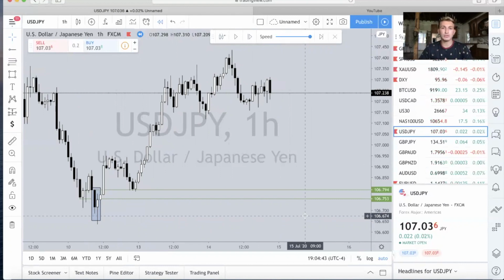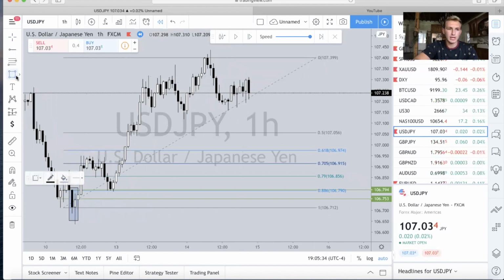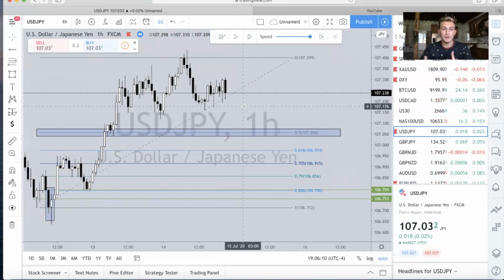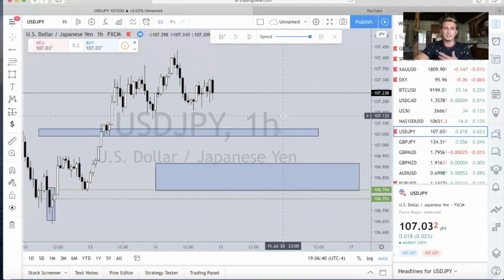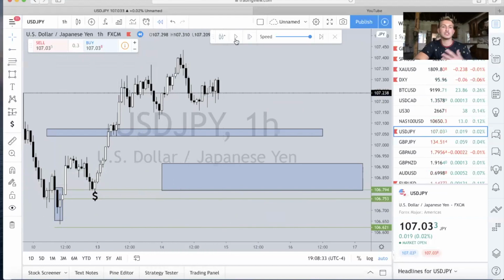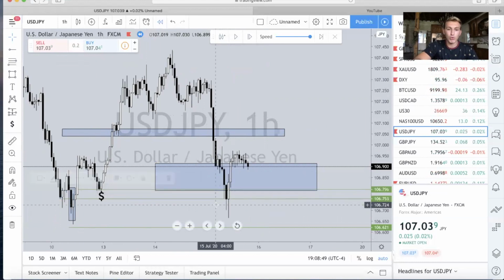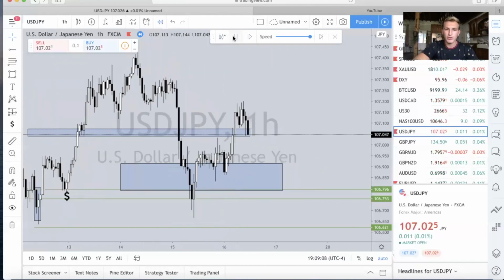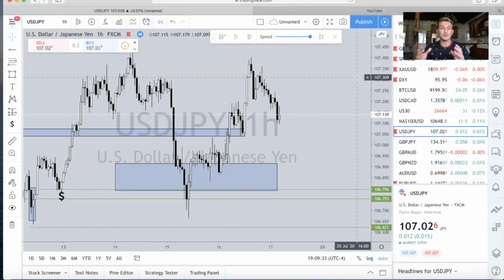HOW TO TRADE WITH THE FIBONACCI TOOL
3 WAYS TO USE THE FIBONACCI TOOL TRADING FOREX!